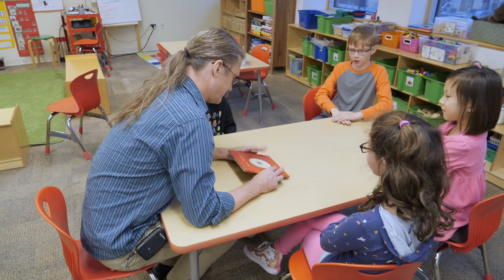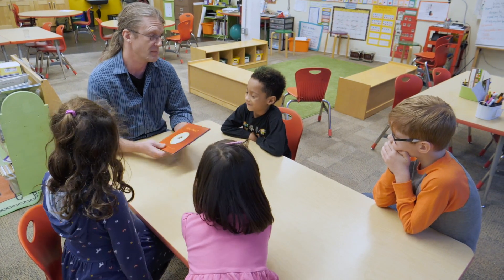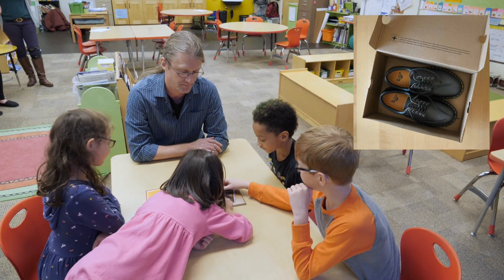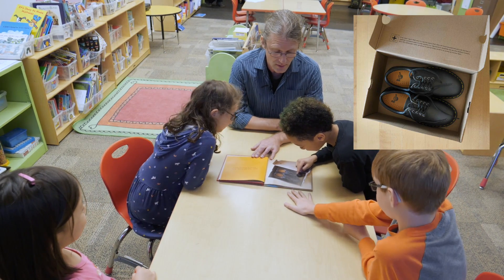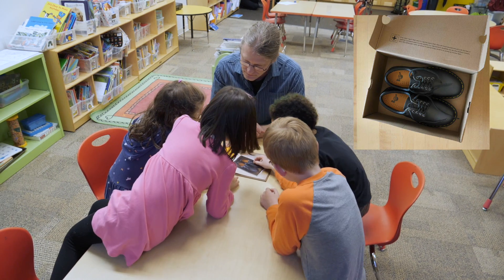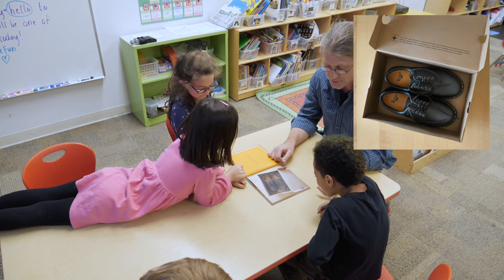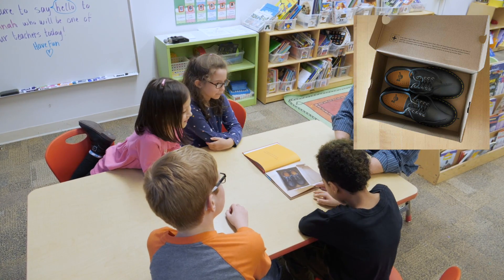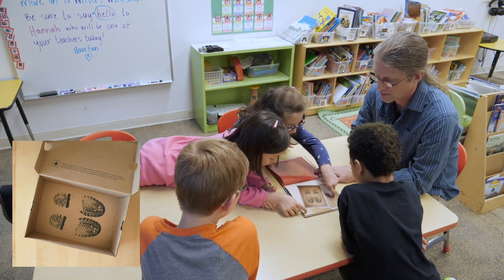How Many? A Counting Book and Teacher's Guide by Christopher Danielson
How Many? is not like other counting books. Students might count one pair of shoes, or two shoes, or four corners of a shoebox. They might discuss whether two shoes have two shoelaces, or four. They might notice surprising patterns and relationships, and they will want to talk about them.
In the accompanying Teacher's Guide, Christopher Danielson explores what deep mathematical ideas will bubble up in a How Many? conversation, such as counting, number language, units, grouping, partitioning, place value, and vocabulary. Throughout, he shares stories and excerpts from real classrooms where he facilitated How Many? discussions. Danielson helps teachers anticipate what students might notice and gives practical suggestions for facilitating rich conversations with students. Danielson's interest in students' ideas is infectious, and readers will soon find themselves seeking out opportunities to ask young mathematicians, "How Many?"